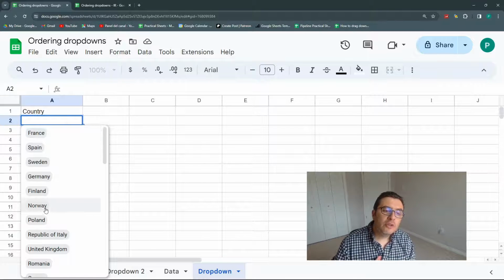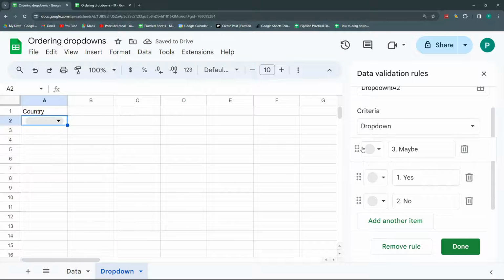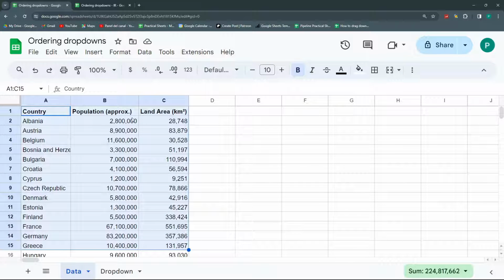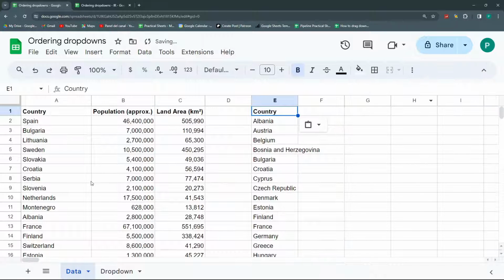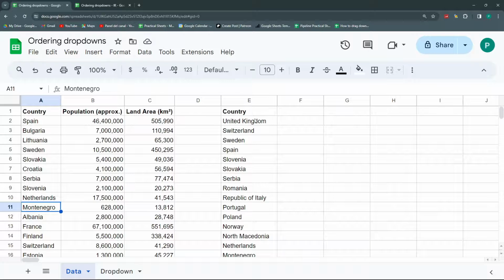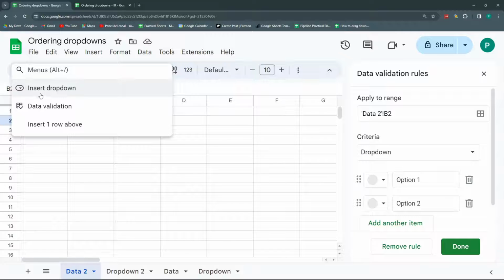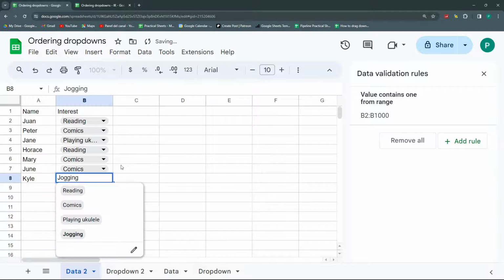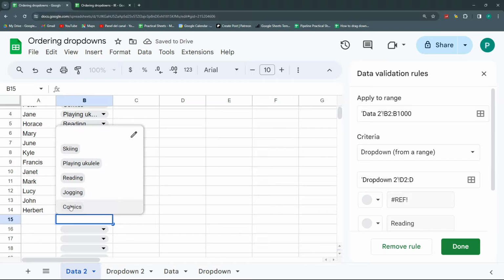Master DROPDOWNS in Google Sheets: Custom Ordering Made Easy! 📊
In this video, we dive deep into the world of dropdowns in Google Sheets, showing you how to customize their order in various ways. Learn to sort dropdowns alphabetically, by population, or any other variable. Plus, discover how to dynamically update dropdowns based on user input and frequency of selection. Perfect for those looking to enhance their data organization skills in Sheets!